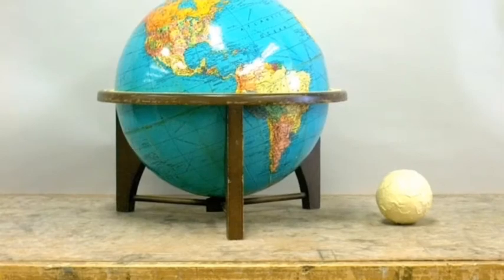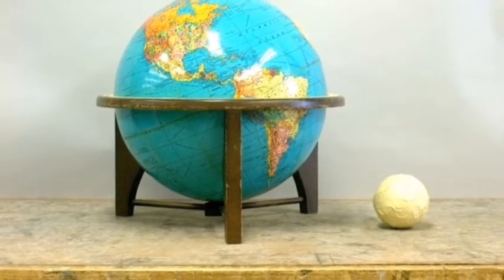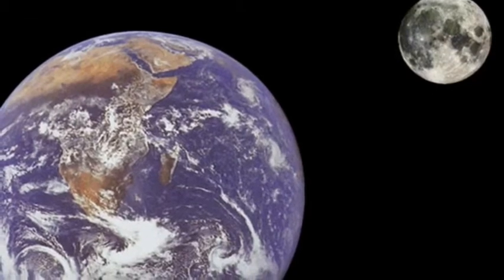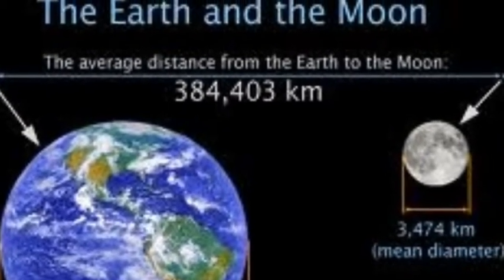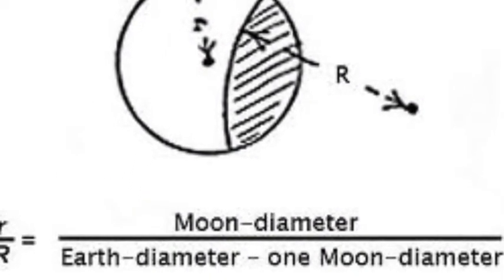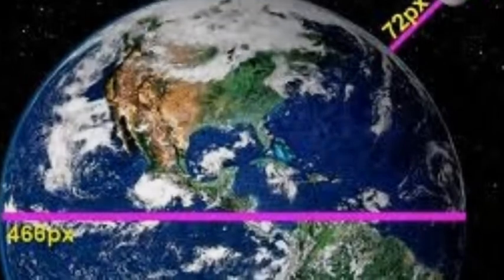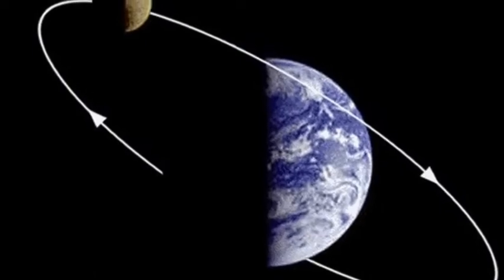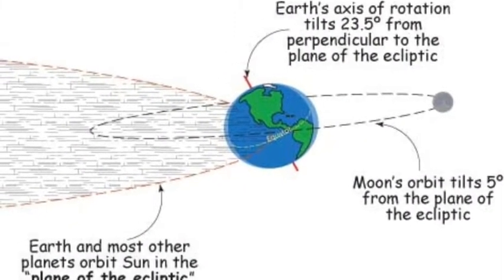Earth , moon & sun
By : Ashley Ramsey